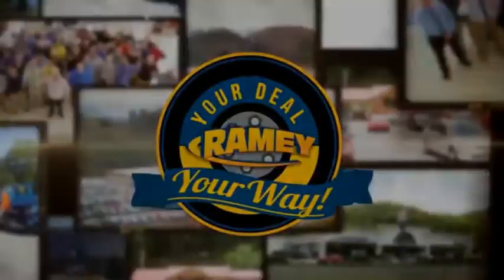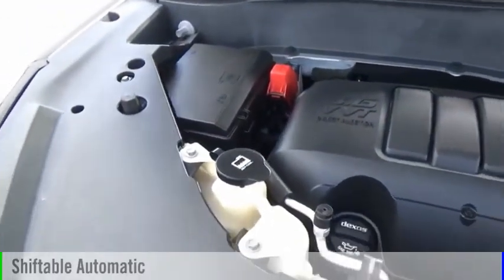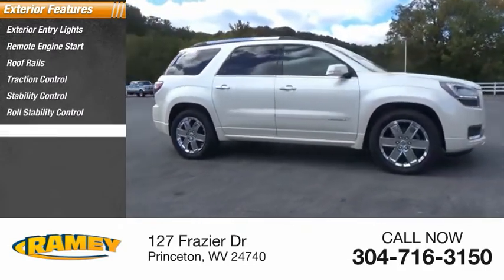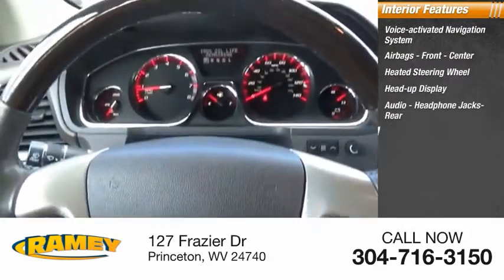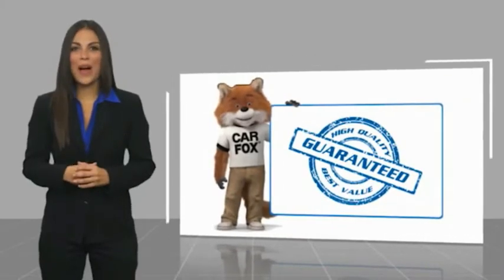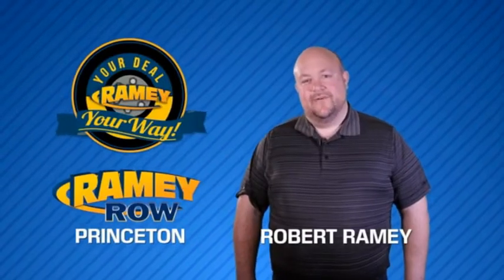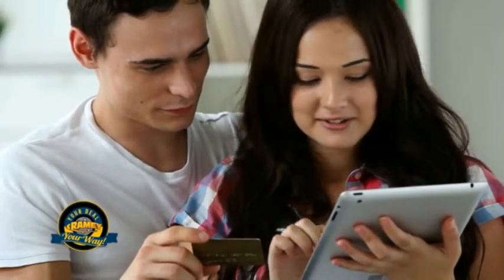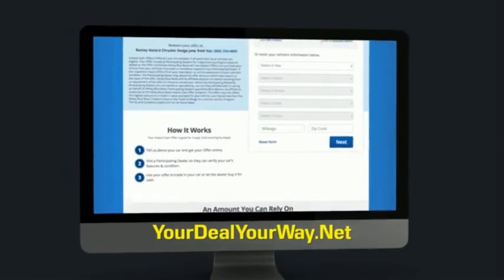2015 GMC Acadia Princeton WV 1-T5007A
2015 GMC Acadia Denali

Ramey Motors
127 Frazier Dr

FJ267933